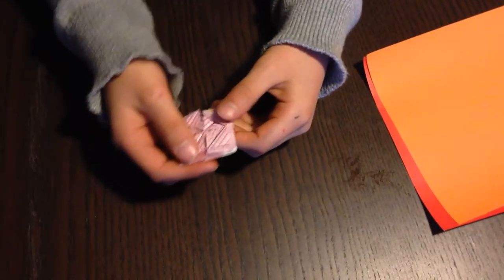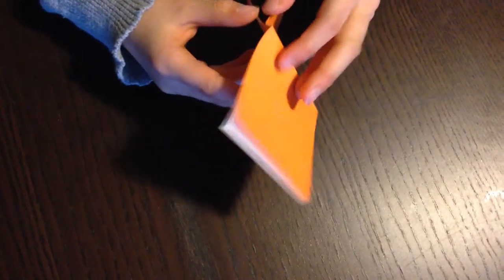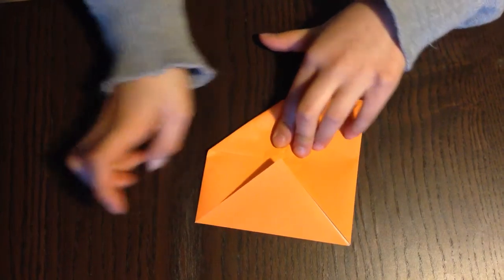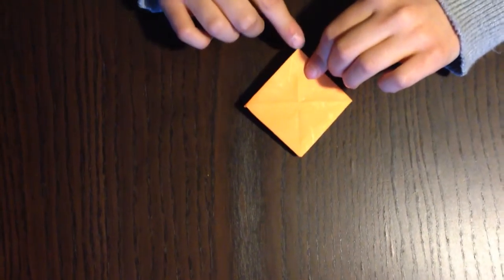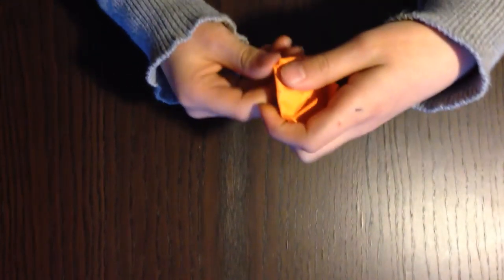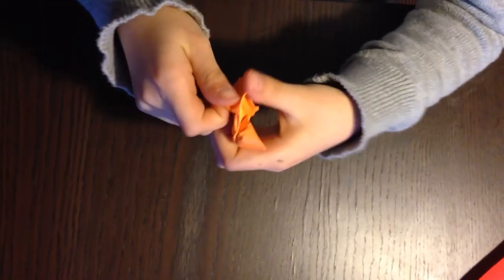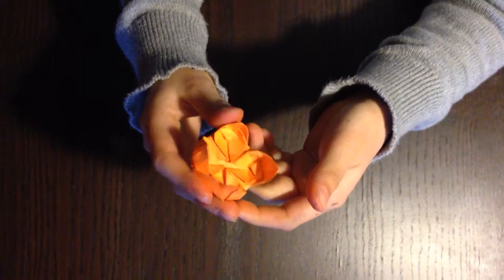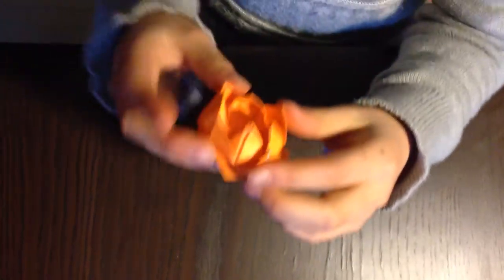How to fold a origami lotes folding intrustructions by:Anna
How to fold a origami lotes folding instructions.